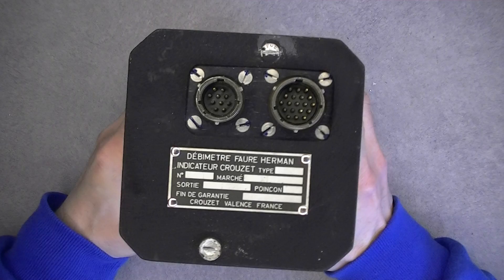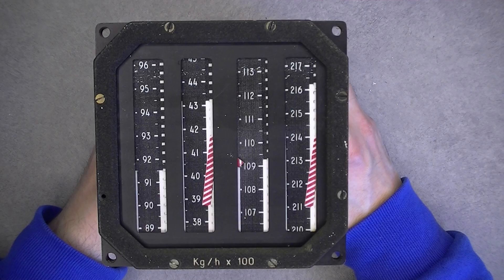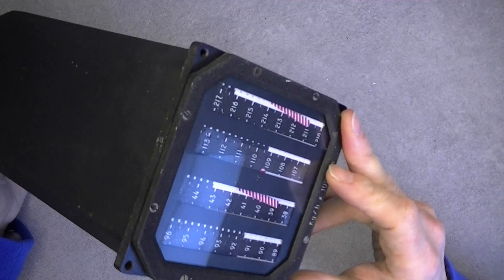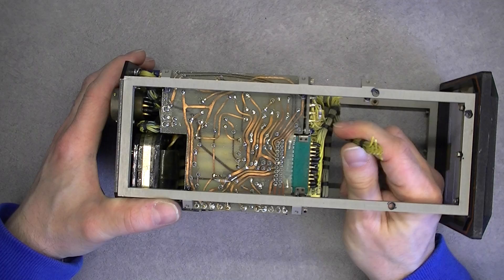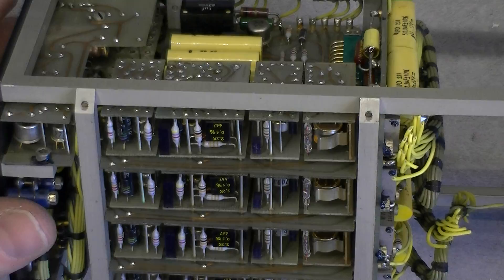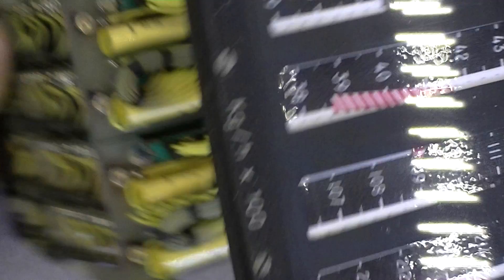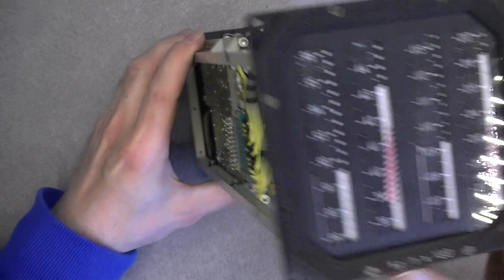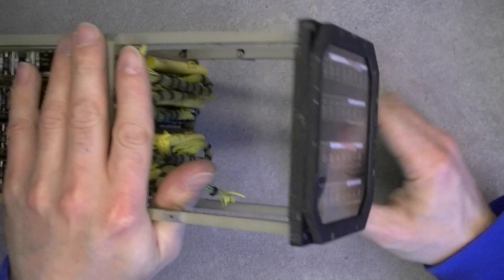Ebay disappointment: half empty aircraft instrument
But halt full, at least...